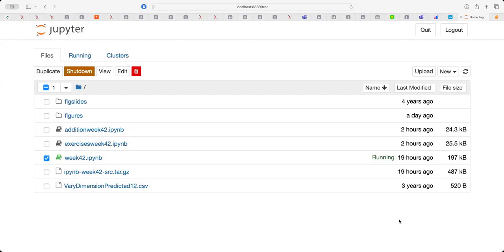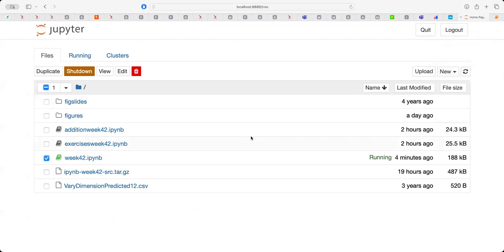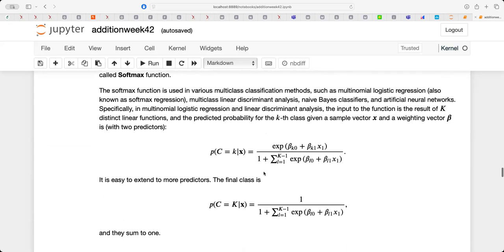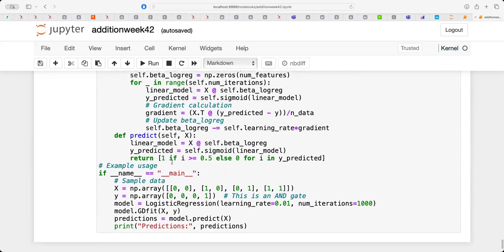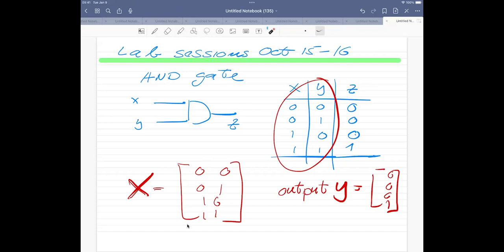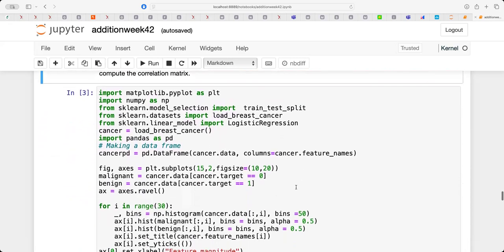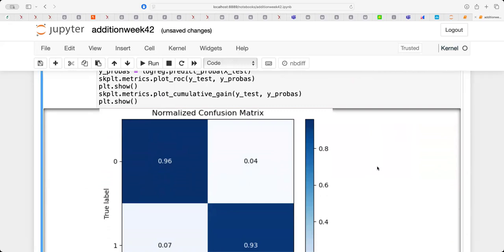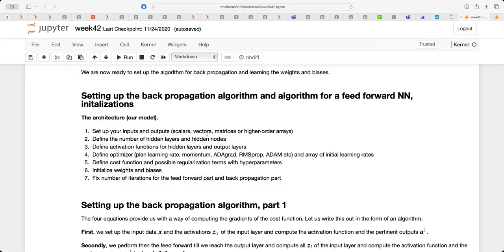Additional material for project 2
Reminder on logistic regression and how to code it and how to present classification results.